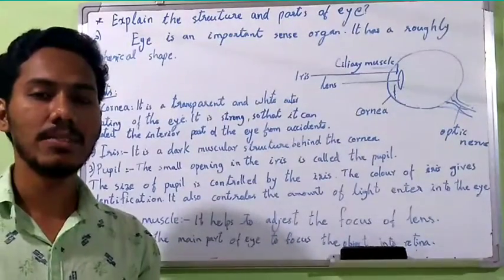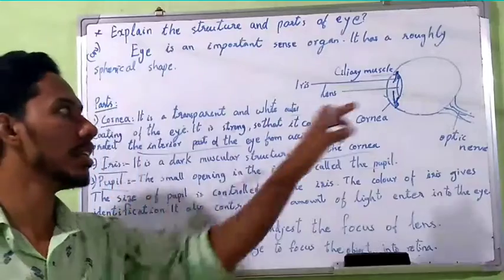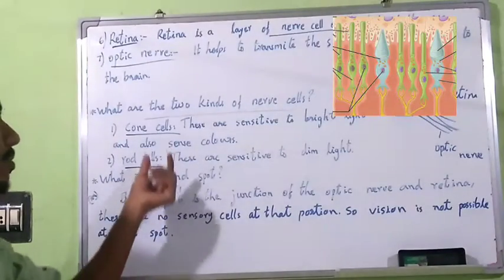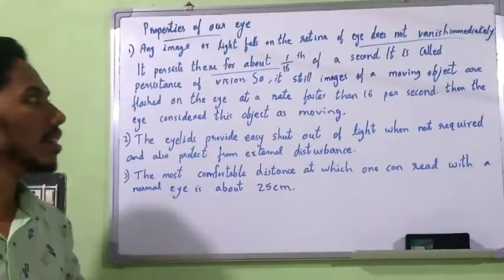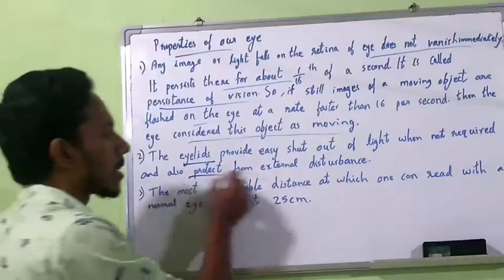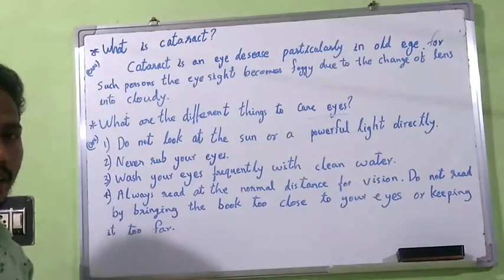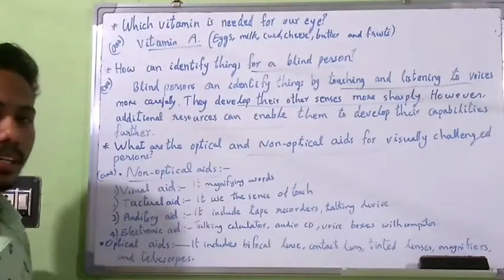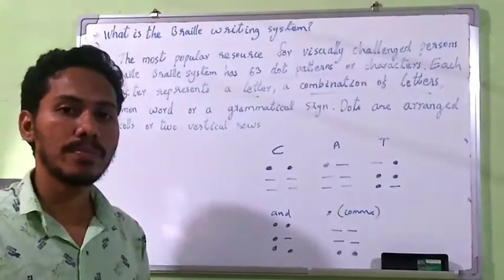CBSE Class 8 , Human eye and Persistence of vision